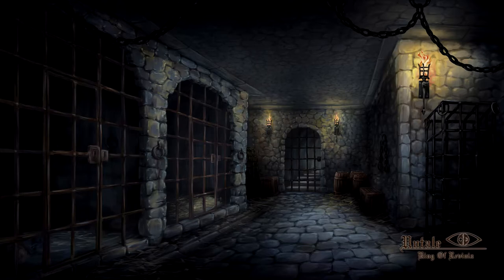Barkas and Mack in the Great Kara Escape ep 2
Howdy folks! I got so much rp slammed into this other session and even more solid character work from Barkas as yes himself Barkas Barril and Jacob as not himself Mack Starport that you can't help but love it! Welcome and enjoy the Great Kara Escape, episode 2

Also enjoy our spotify at bardic logs and we welcome you to enjoy!